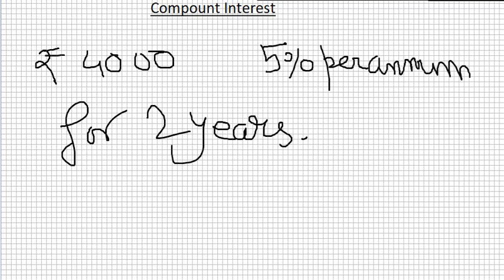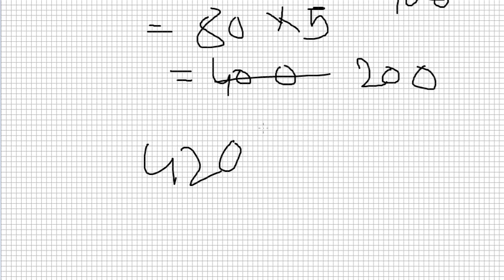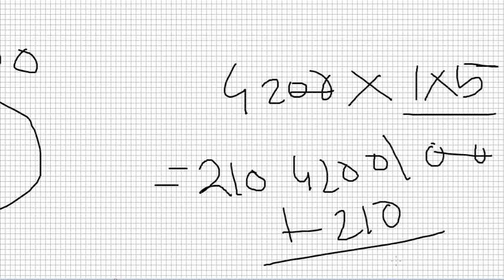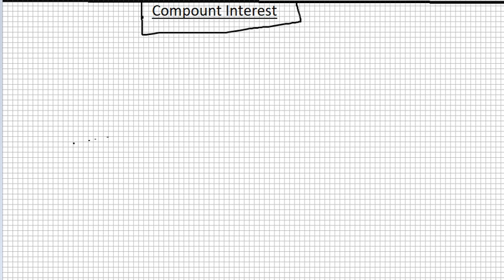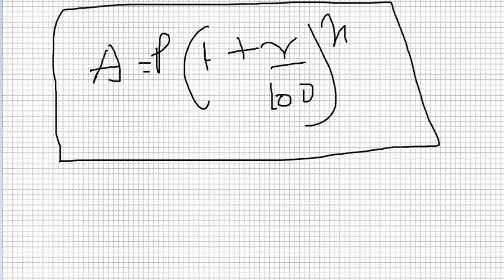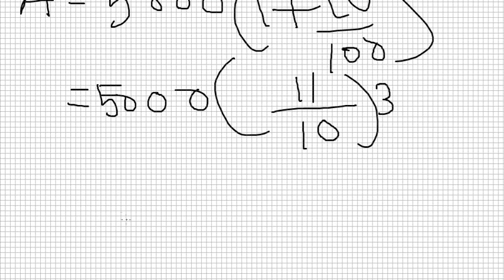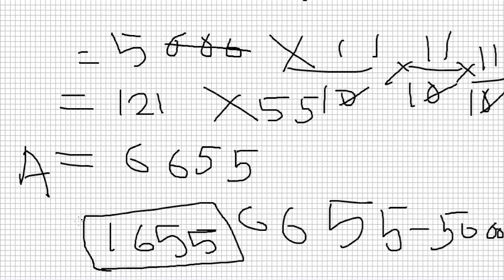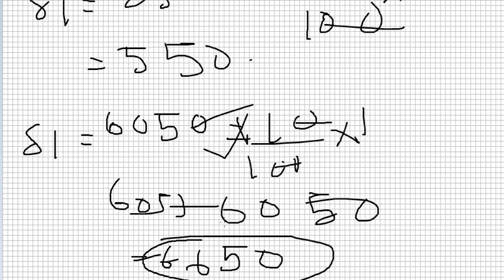Basic Concept about Compound Interest|| Part 1|| Explained in detail by Anirudha Das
Explanation of C.I. or Compound Interest